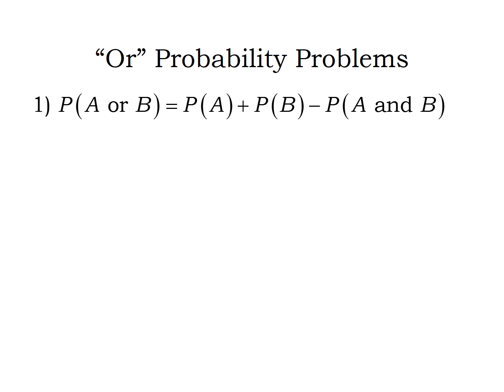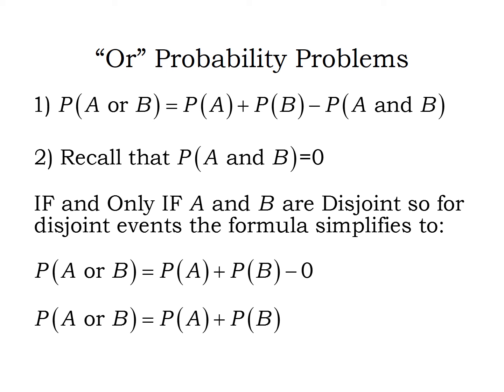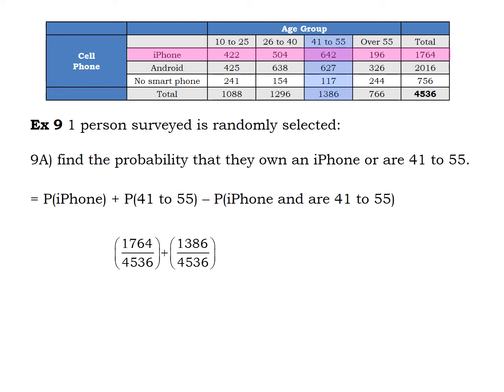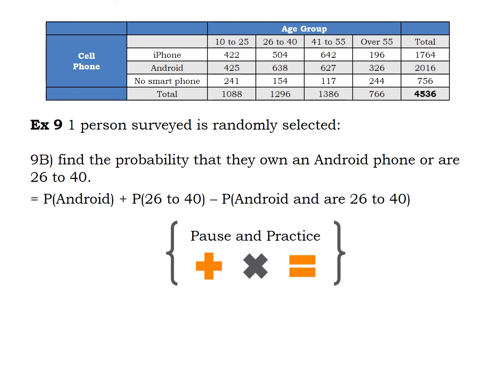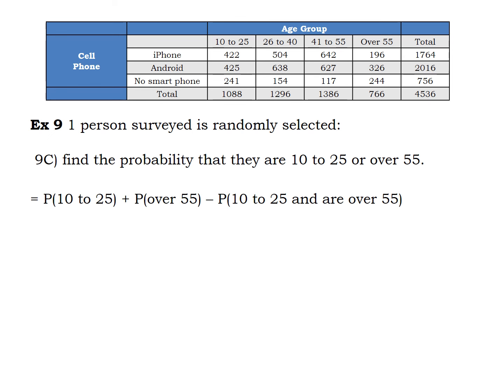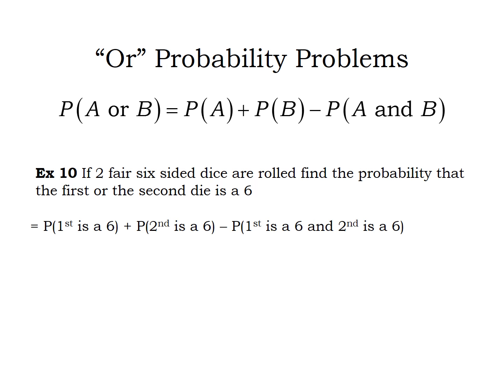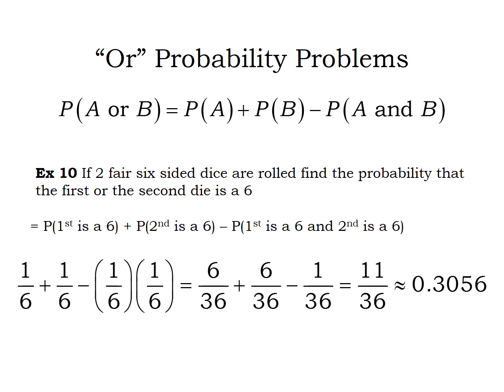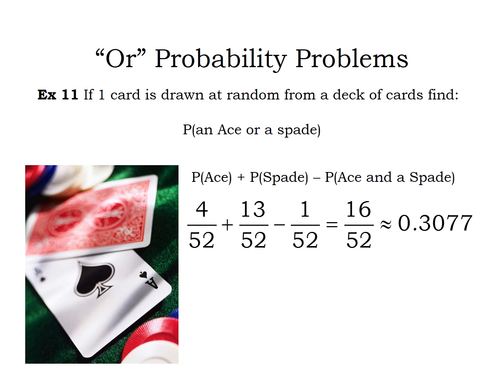"Or" problems and the addition rule